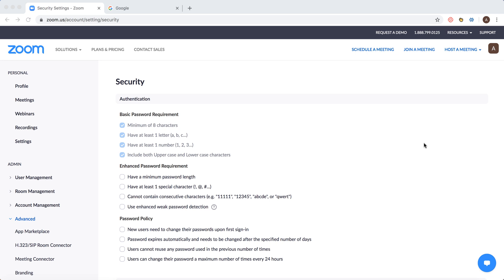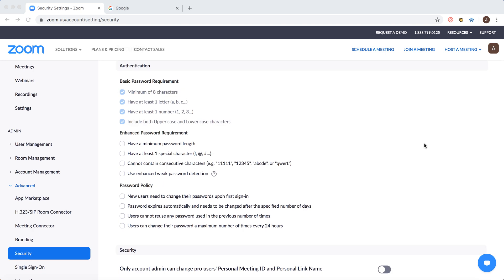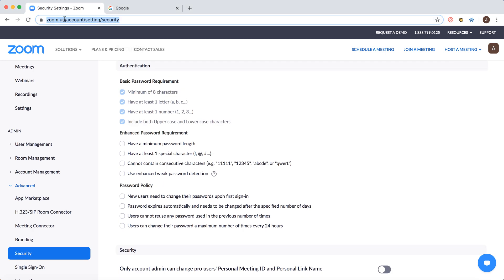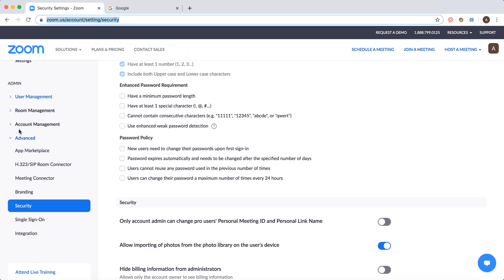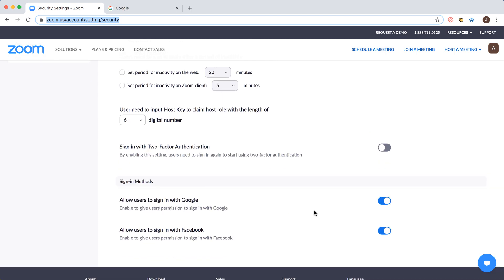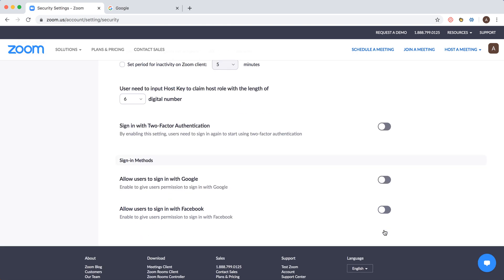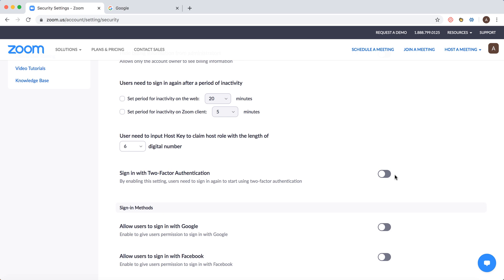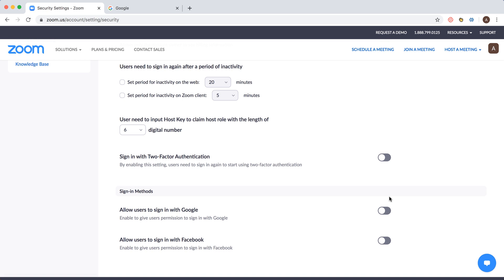How to DISABLE FACEBOOK or GOOGLE SIGN IN in ZOOM?